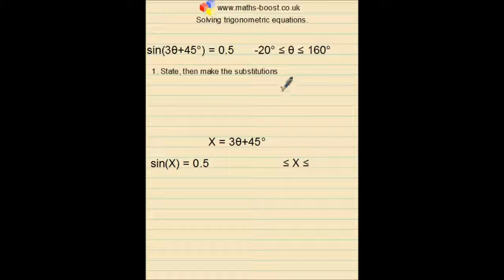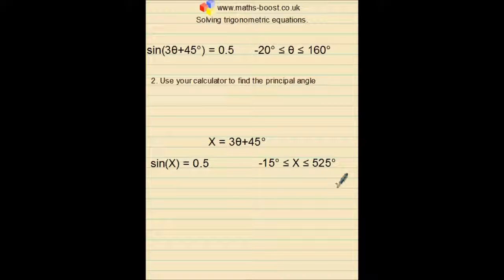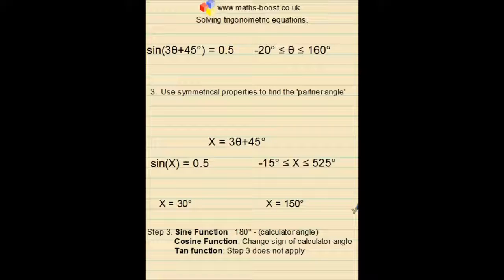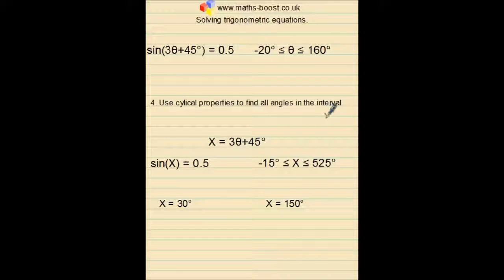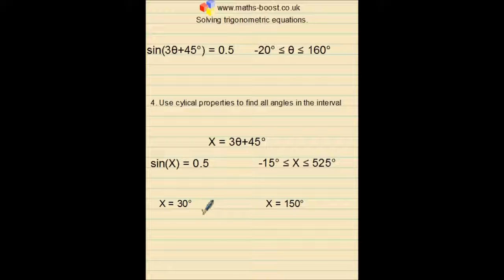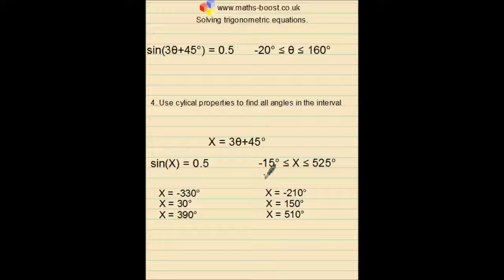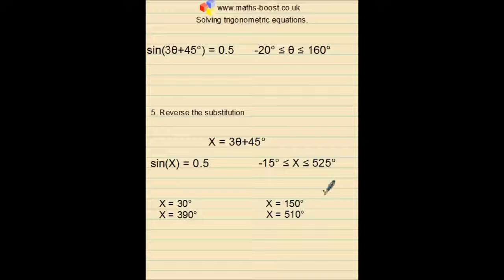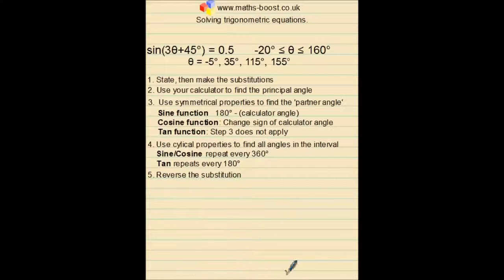Solving Trigonometric Equations like Sin(3x+45)=0.5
This is a video intended to demonstrate a technique to solve equations in the form Sin (3x + 45) = 0.5